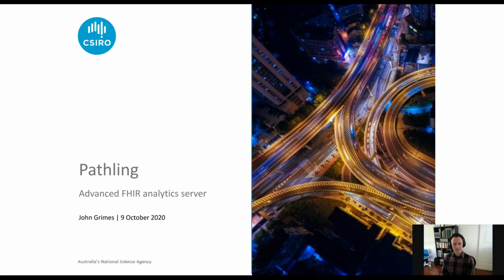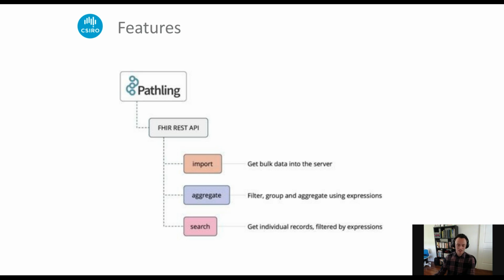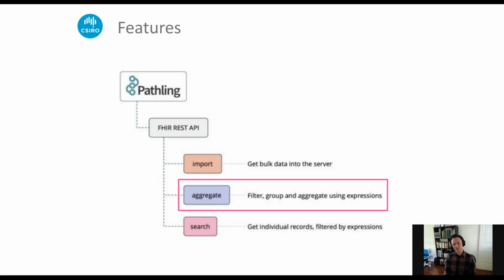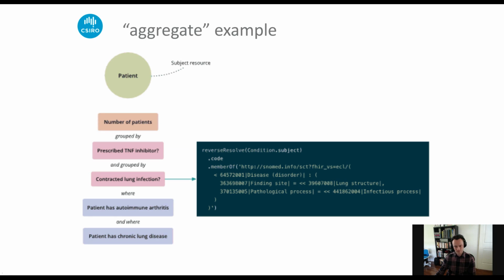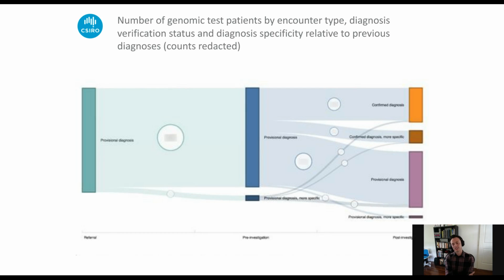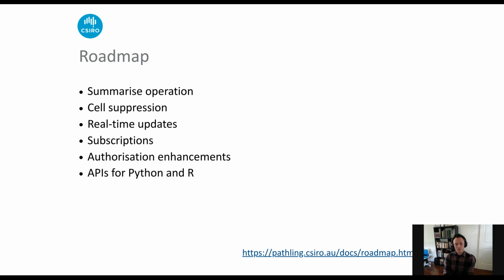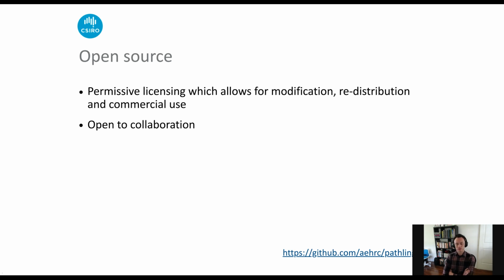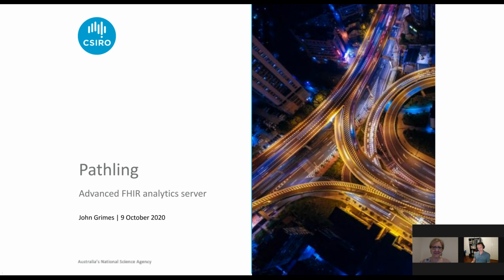Pathling: bringing the power of SNOMED CT to analytics app development - John Grimes (202030)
Presenter: John Grimes
Topic: Pathling is a specialised FHIR server that enables analytic query of clinical datasets, supporting the use of a terminology server to provide access to the full power of SNOMED CT. This API can be used for the development of analytics apps and to automate aspects of the data preparation workflow.
(Stream: Terminology Leading Practices)